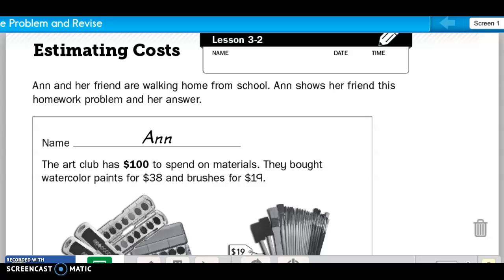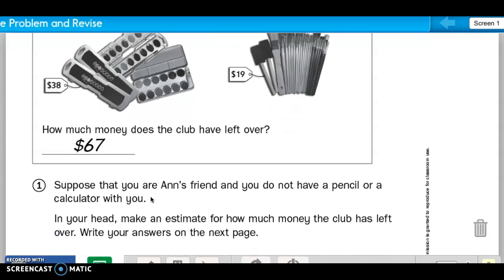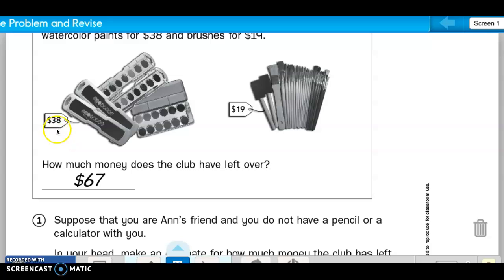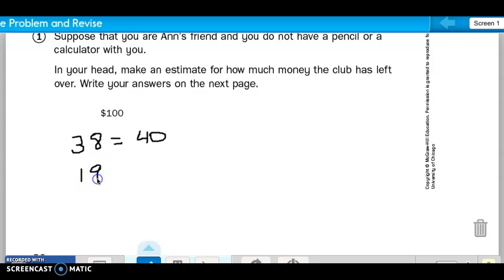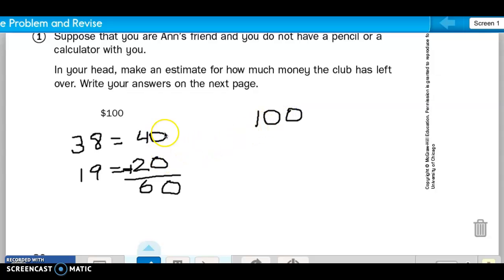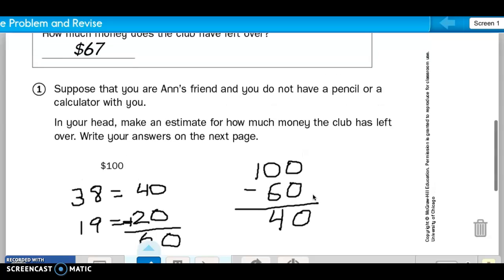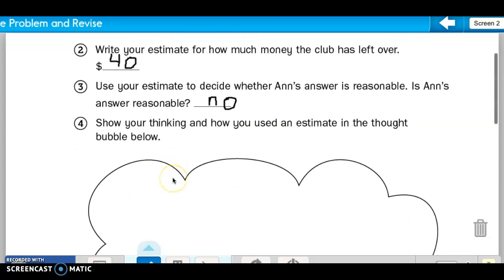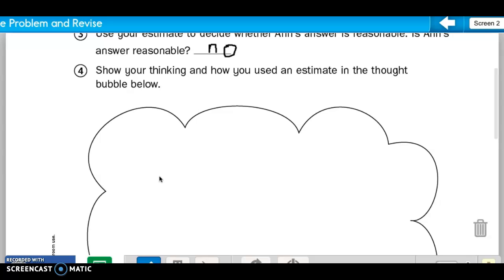Open Response Revision Lesson 3-2